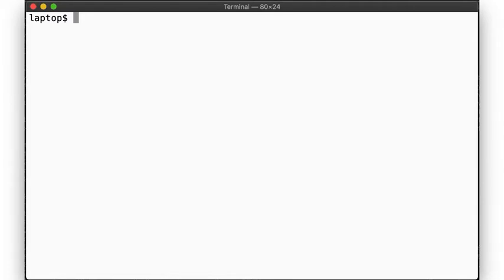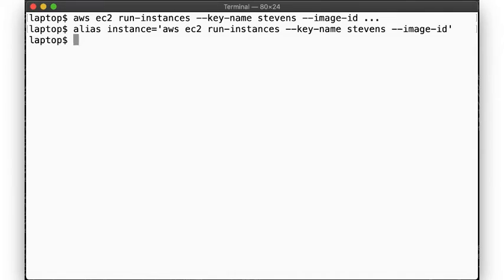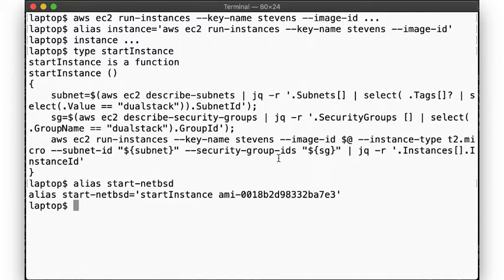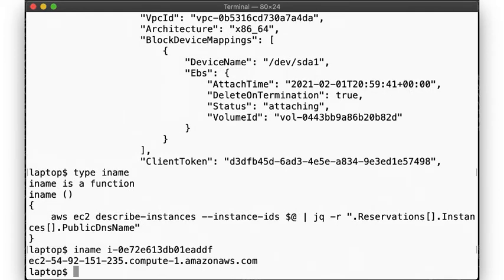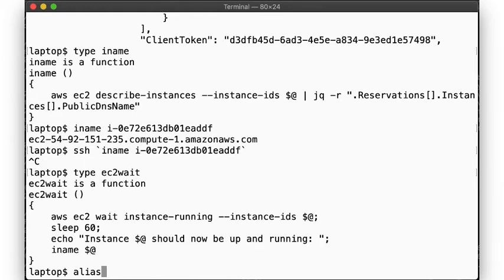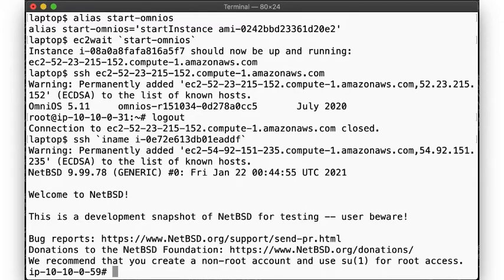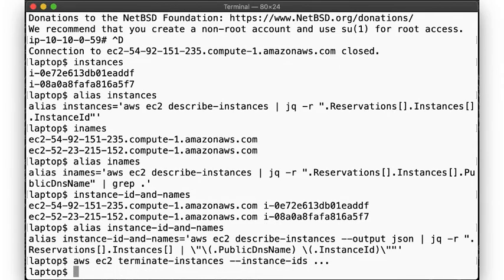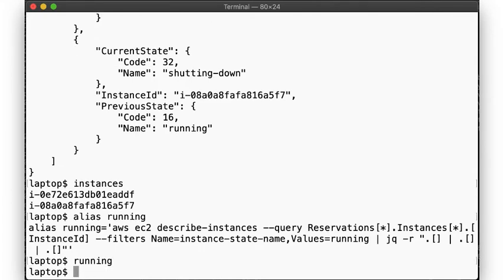CS615 System Administration, Warmup Exercise - AWS aliases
In this video, we demonstrate the use of shell aliases and functions to save ourselves some typing whenever we run AWS EC2 commands.